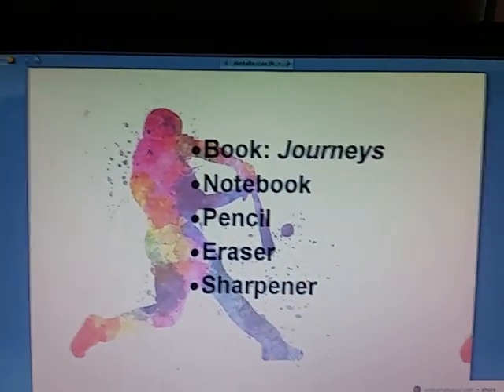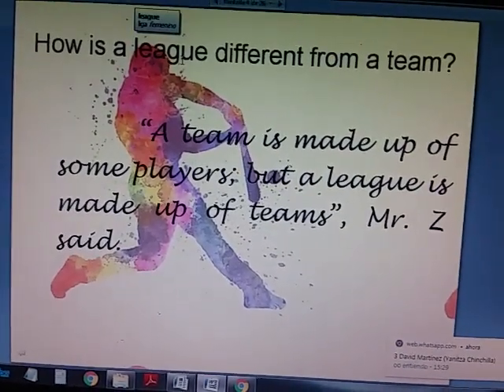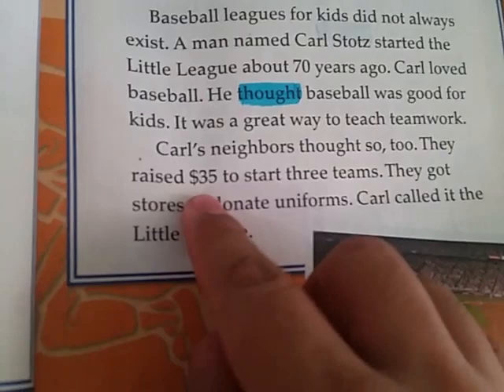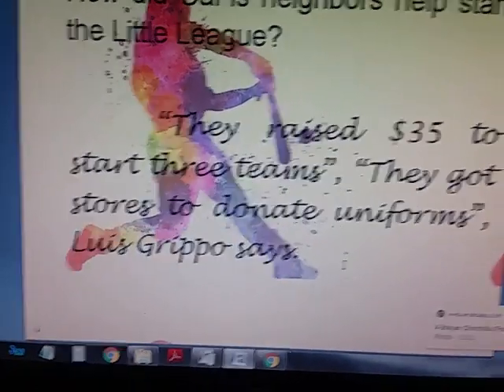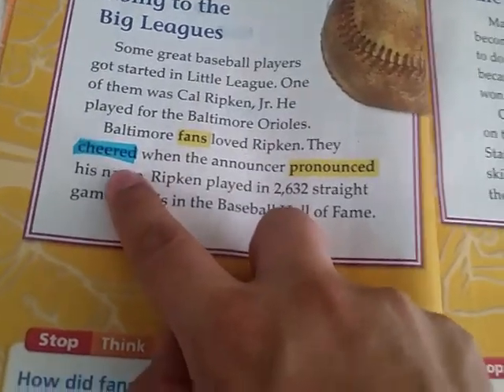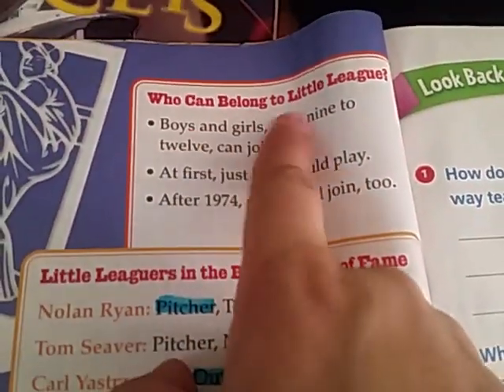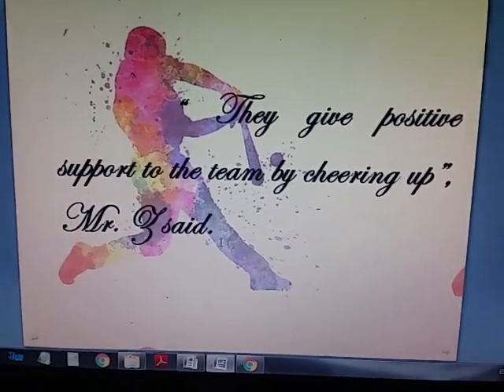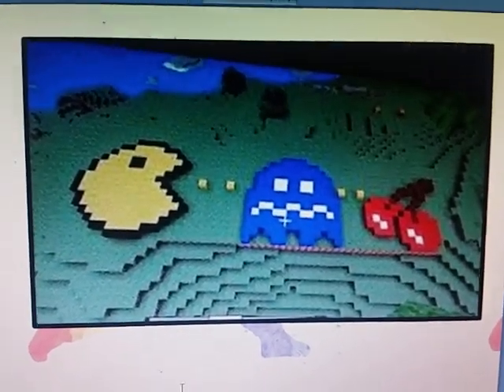Reading - grade 3: Lois Grippo's 'Let's Play Ball' --- April 16th, 2020.